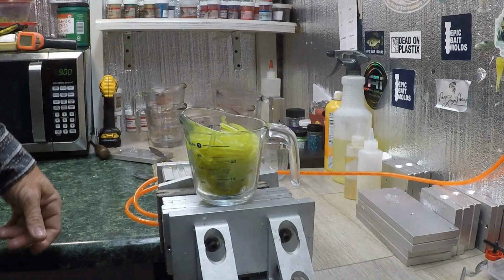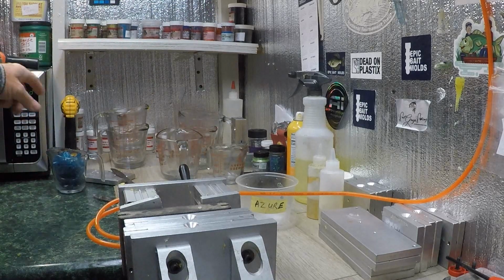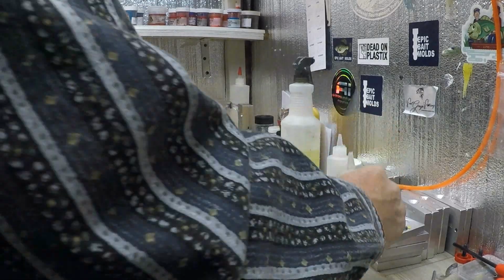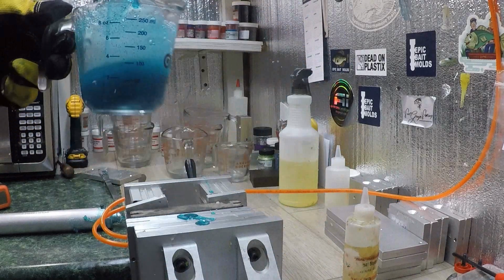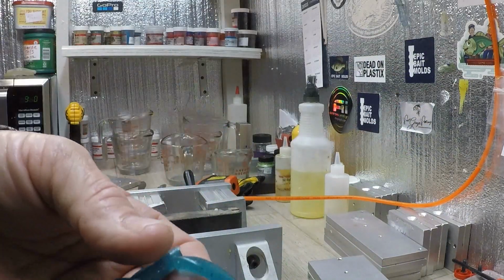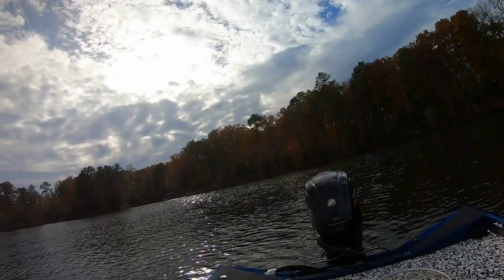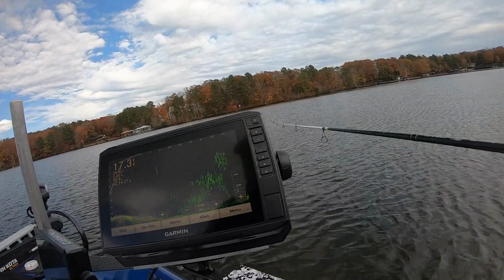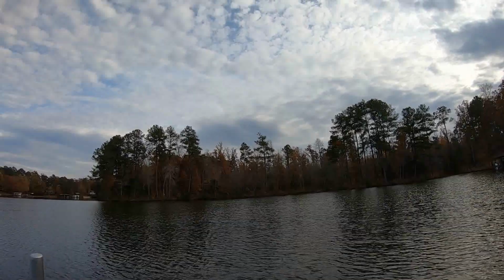Candy Fluke Pour To Catch/Catching Open Water crappie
Today we fish the Fluke in the Candy color for crappie in open water chasing shad. Dennis

֎ Location: Lake Gaston Va.

֎ Rod/Reel: 7' light action rods, 1000 size reel

֎ Line: 2-6 lb. test line

֎ Bait/Lure: Lake Country Baits Fluke Candy color

֎ Boat: 2018 Triton TX 18.  115 Mercury